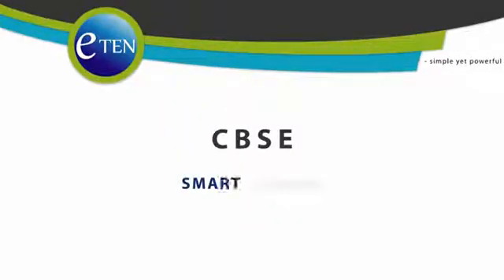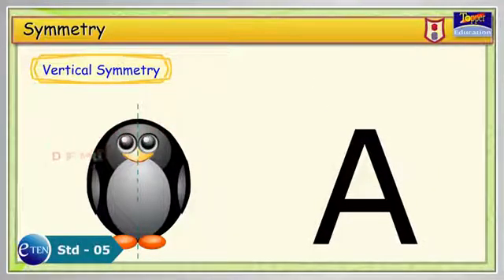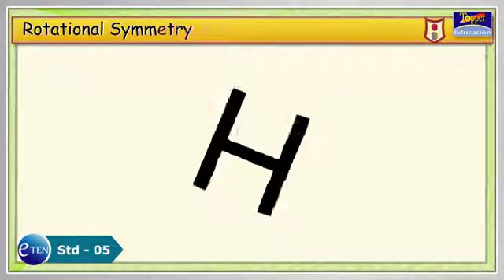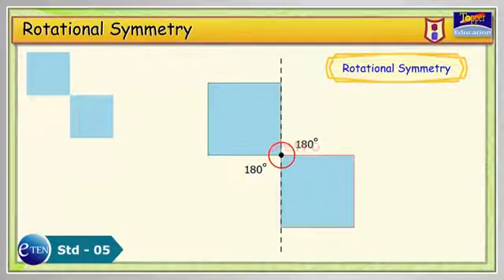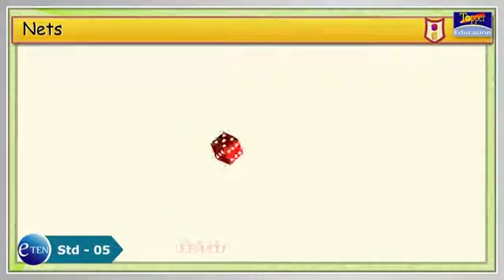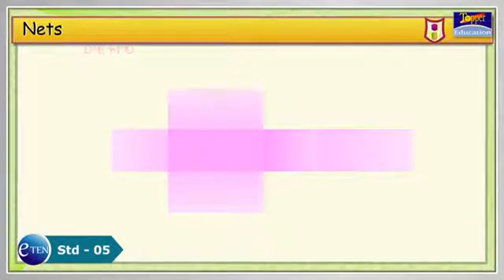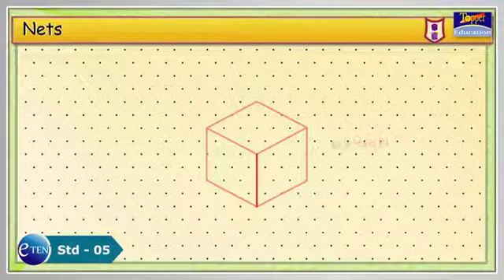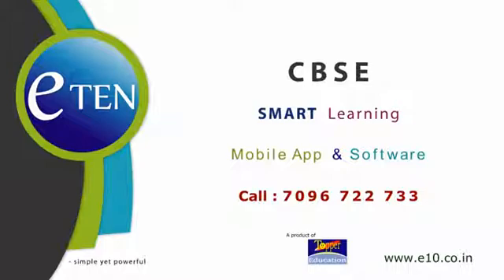Std 05 Math Chapter 06 Shapes, Patterns and Nets